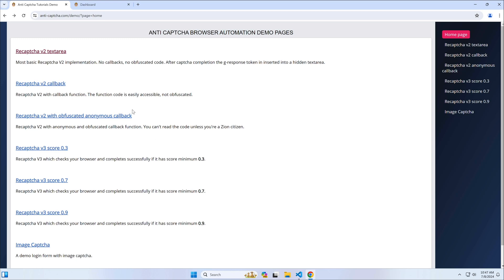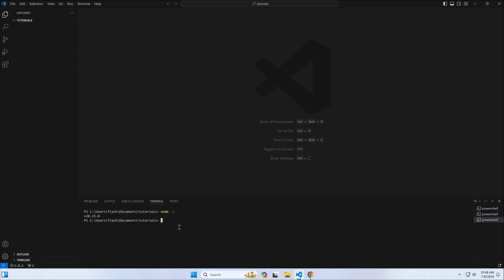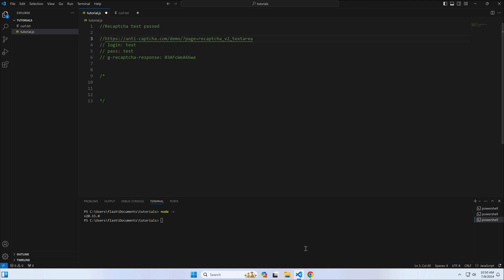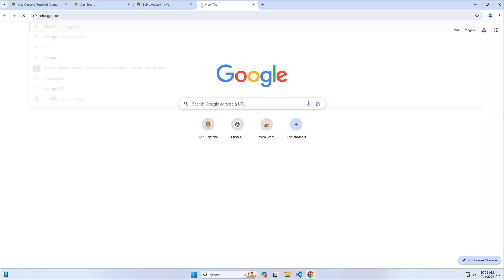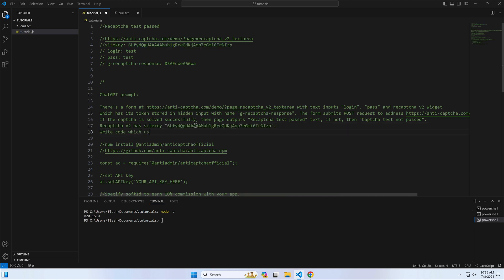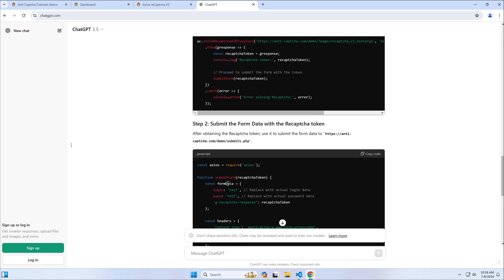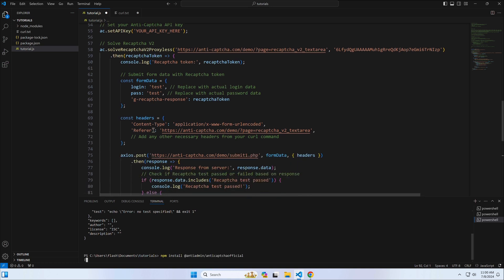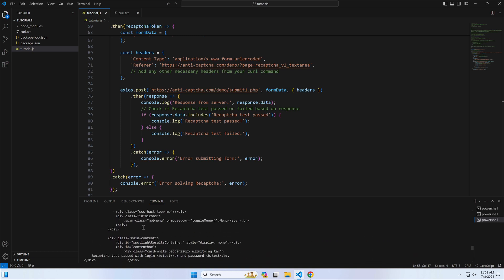Tutorial 1. Bypass Recaptcha V2 with textarea using Axios, ChatGPT and Anti-Captcha (NodeJS)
Learn how to bypass Recaptcha V2 in NodeJS. We're going to use Axios, help of free ChatGPT and Anti-Captcha.com API.